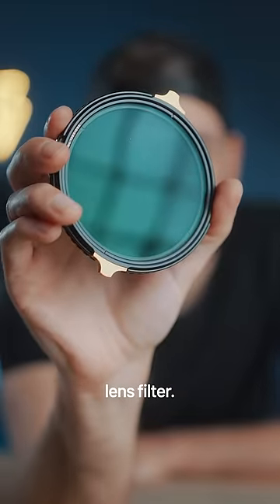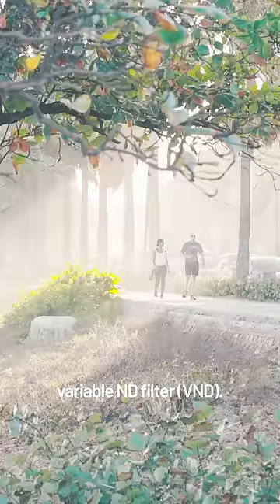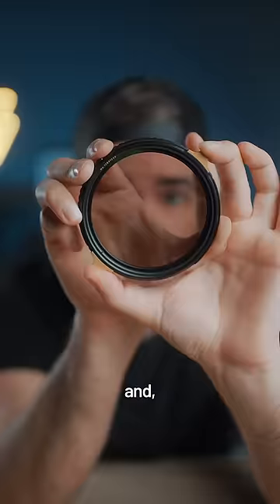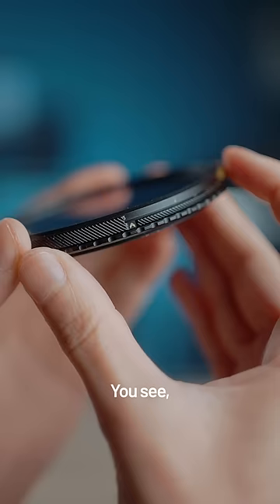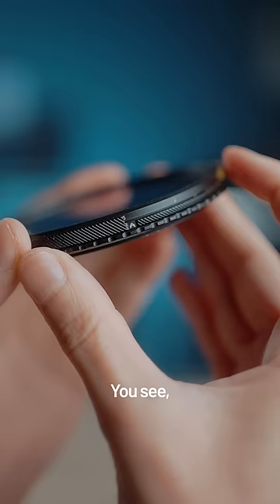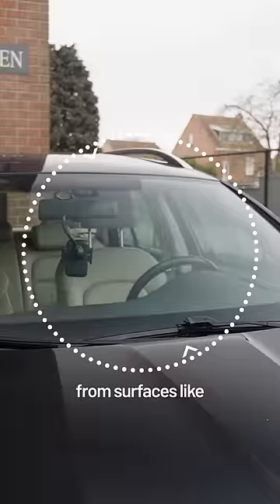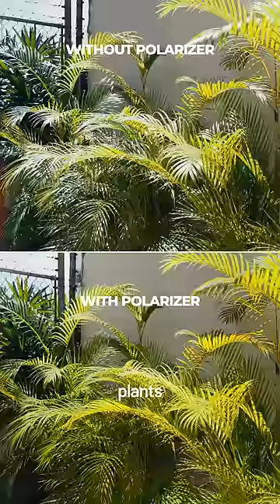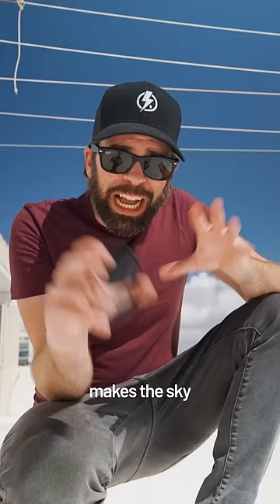This Lens Filter is on STEROIDS!! 📸💪🏻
NANO-X ND2-32 & CPL filter
NANO-X PRO ND2-32 & CPL filter